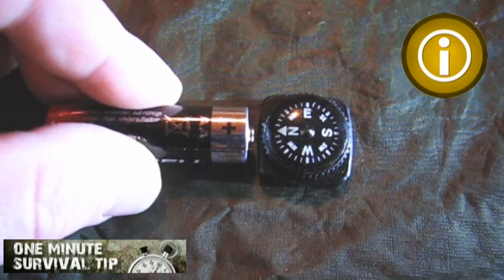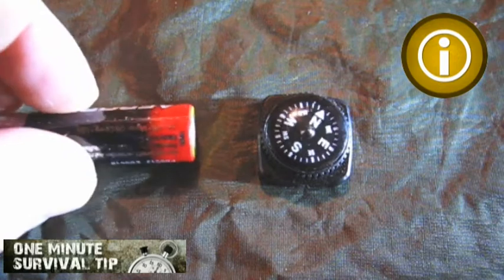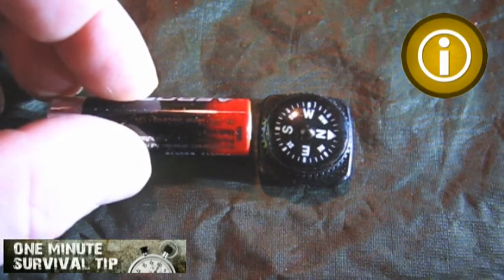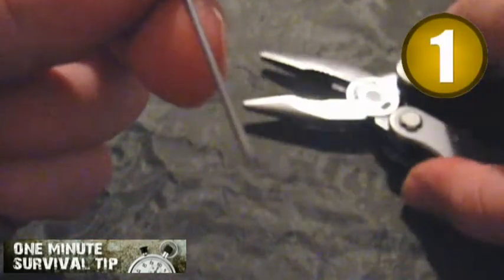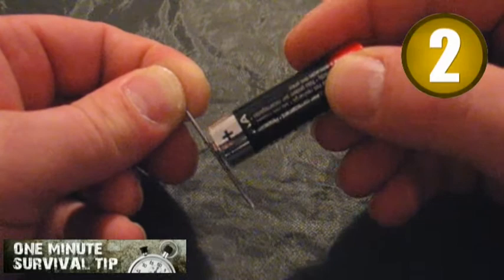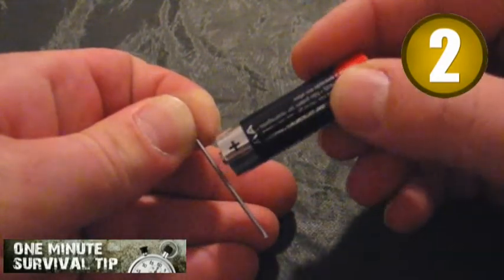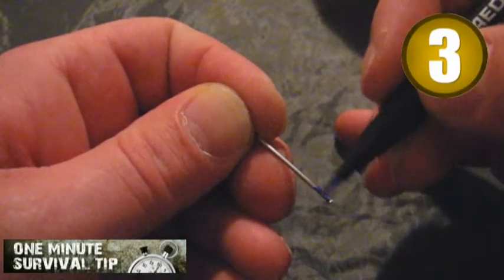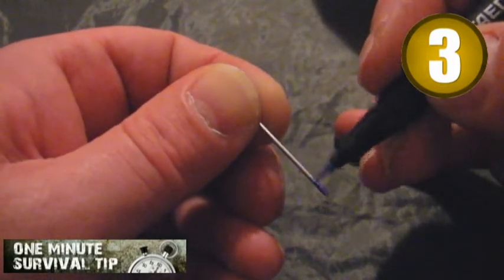DIY Survival Compass: Improvise a Compass with NO Magnet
Learn how to make an improvised survival compass quickly and easily, even without a traditional magnet! This essential DIY survival tip shows you how to magnetize a needle (or other ferrous metal object) using common items like a 1.5V AA battery. Perfect for bushcraft navigation or emergency preparedness, this wilderness skill will help you find North when you need it most.

This one-minute survival tip is a must-know for anyone exploring the outdoors or preparing for unexpected situations. Don't get lost – be prepared!